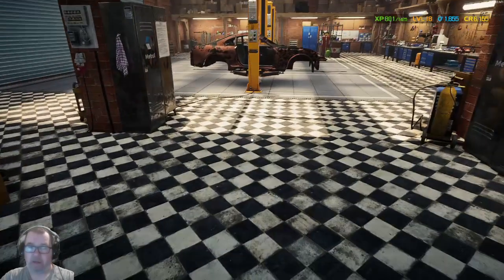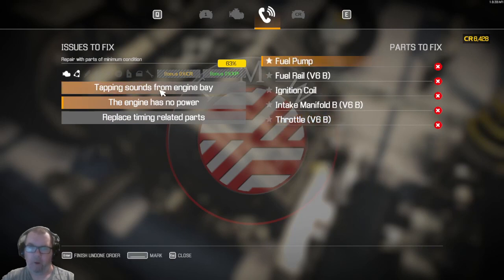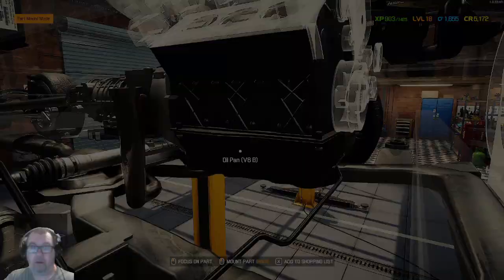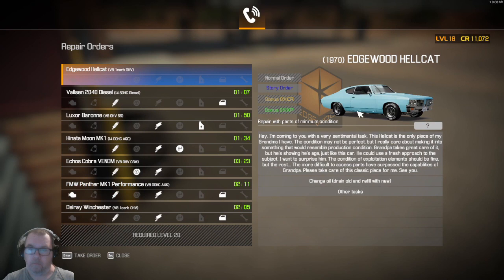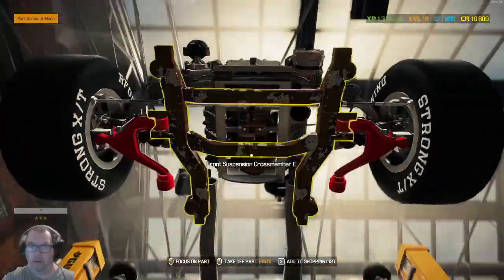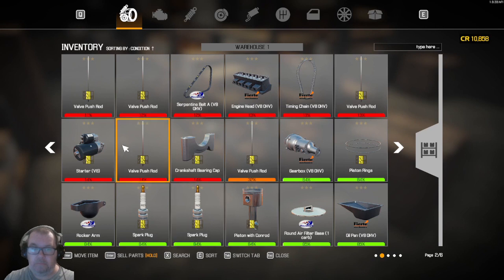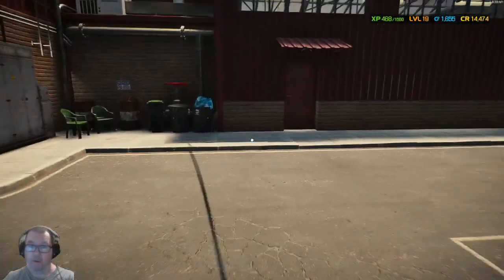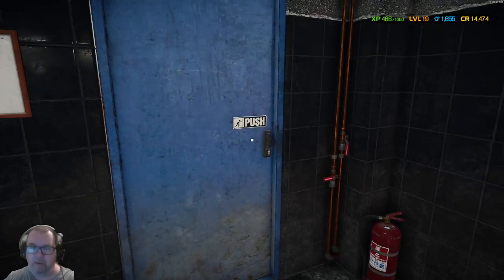Car Mechanic Simulator 2021 Ep. 20: Test Path!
In this episode we open the test path for diagnostics and wheel alignment!